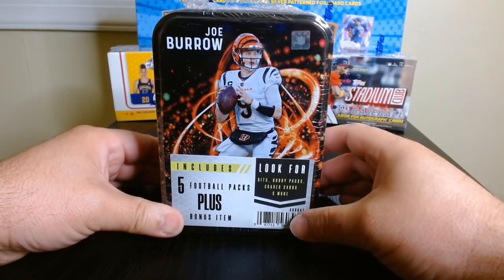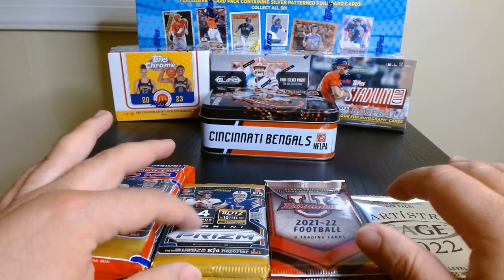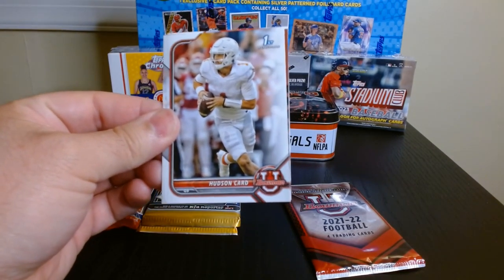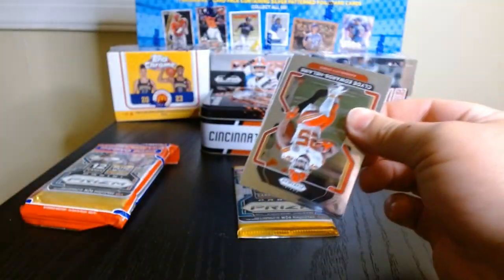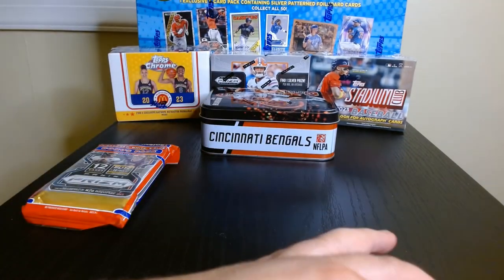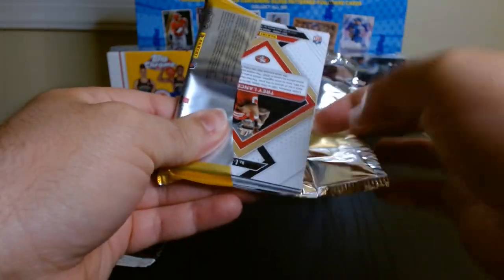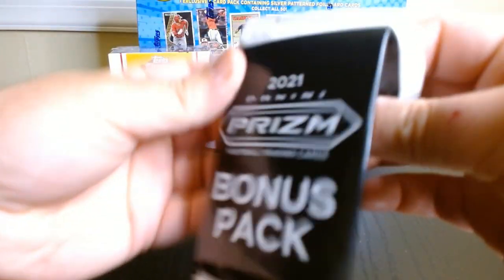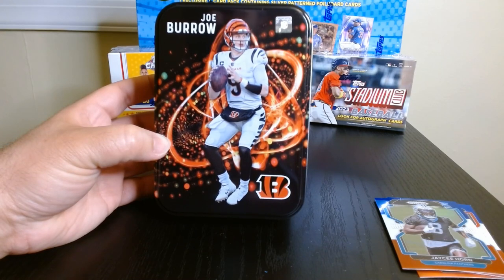Second Target Tin